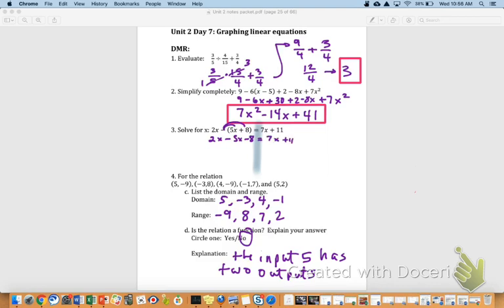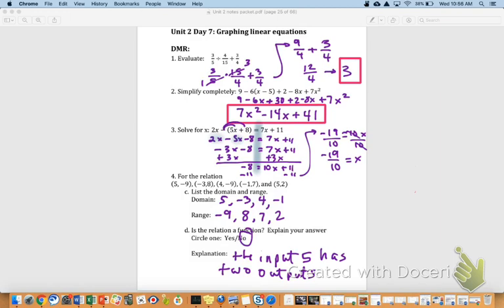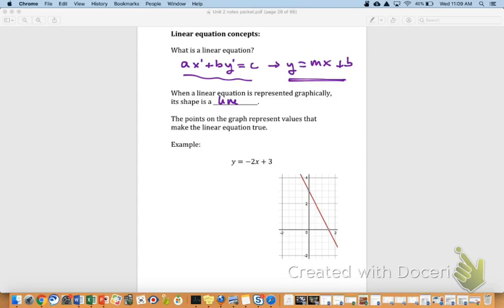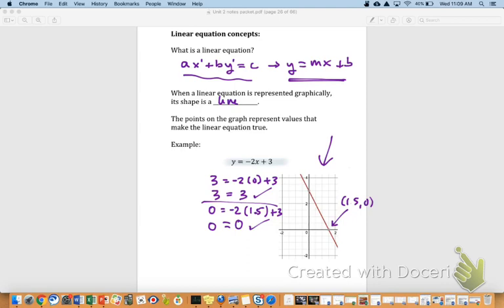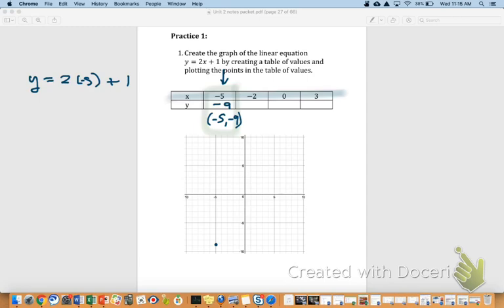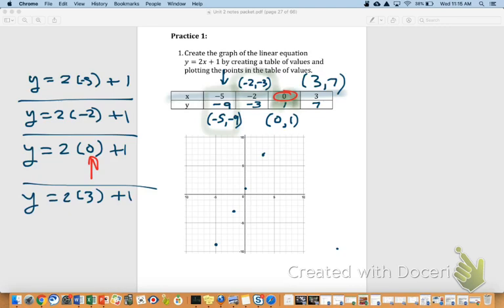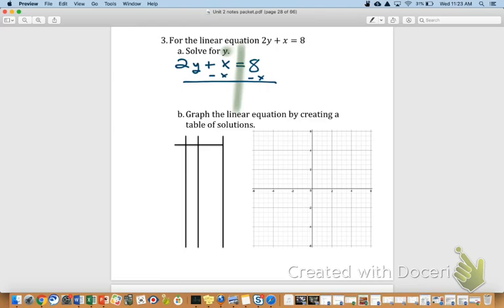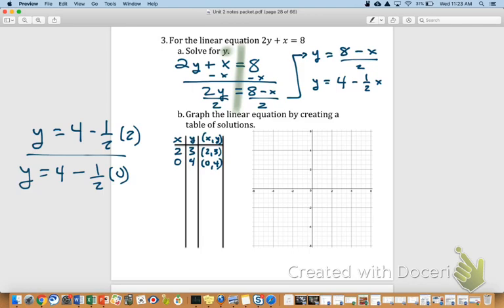alg 1 unit 2 day 7